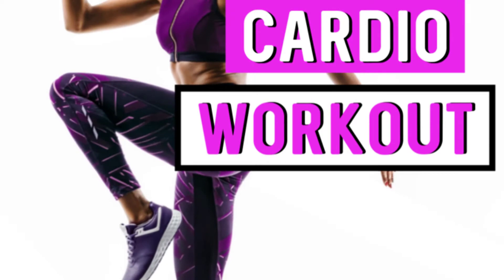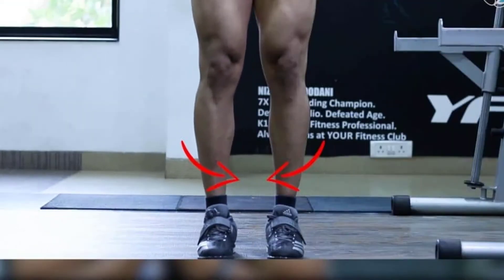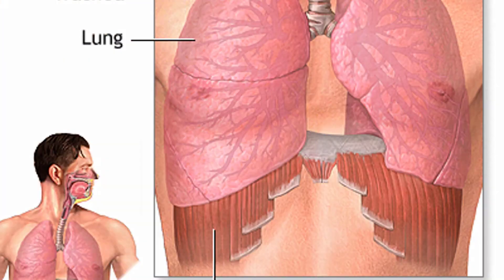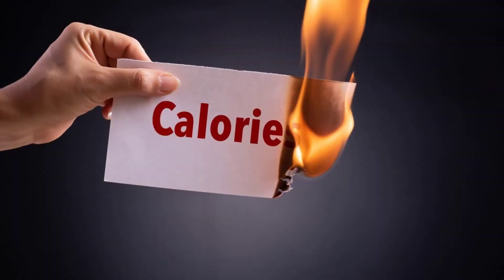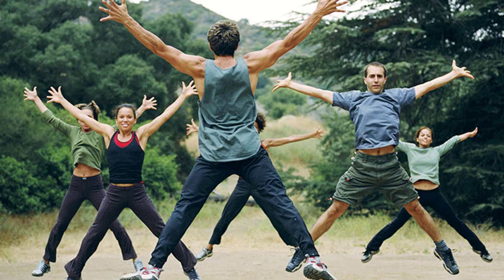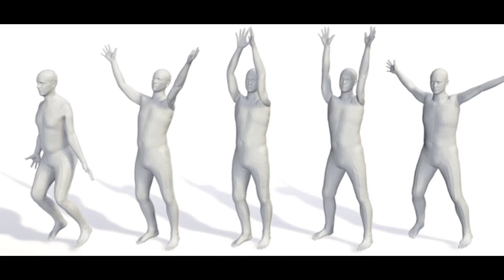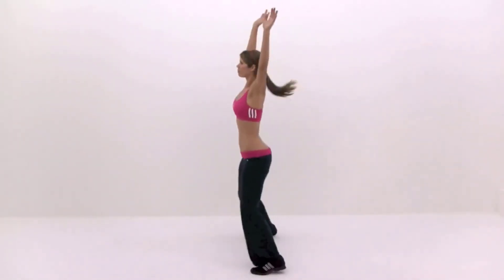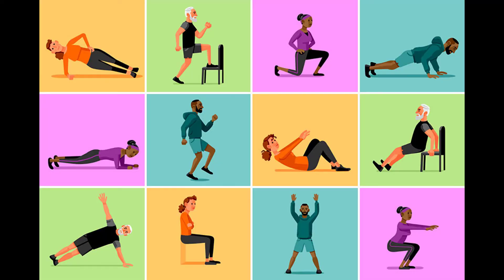3-minute home cardio workout to burn belly fat!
Cardio workouts can help you burn a significant amount of calories and tone your body.
 Here's a 3-minute home cardio workout to burn belly fat and speed up your weight loss in just 1 week.
Cardio workouts can help you burn a significant amount of calories, it tone
 your body - including your inner and outer thighs, quadriceps, and your abdomen - giving you thinner arms, legs, and a flat belly.
Cardio exercise can help lower the risk of heart disease, high blood pressure, and increase HDL or good cholesterol.
It also helps regulate blood sugar and improve lung function. And here’s one powerful home cardio workout to rev up your metabolism and eliminate your belly fat quickly.
Jumping Jacks for burning belly fat
Jumping jacks are an effective total-body workout that can be done almost everywhere.
 It is claimed that it can help you burn around 100 calories in 10 minutes without any special equipment or skills.
 To do 250 jumping jacks, it would take just three minutes of vigorous effort. Vigorous types of cardio exercise, including jumping jacks, can help you burn fat all over your body, including your belly, faster mainly due to their high intensity and the large number of calories burned.
This exercise also boosts the body’s metabolic rate, improves muscle endurance, which promotes weight loss.

It is also a good idea to use a high-intensity blast such as jumping jacks in your regular workout. Try adding a minute or more of jumping jacks throughout the workout or at the end for optimal results.
To do Jumping Jacks-

Stand straight with your legs and arms by your side.
Jump up, spread your feet beyond hip-width apart while bringing your arms above your head.
Jump again as you lower your arms and bring your legs together, returning to the starting position.
Repeat until the set is complete.
Precautions: Since jumping jacks are a high impact exercise, it may tax the joints.

To do this exercise, you just need a good pair of shoes and a conditioned heart.
According to the American Heart Association, everyone should aim to get a minimum of 30 minutes of some form of cardiovascular exercise 5 to 7 days a week
Helping Men Fight Belly Fat
4-Minute NO-Equipment Belly Fat Destroyer Circuit
7 Minute Fat Burning Morning Routine You Can Do Everyday
15 min Extreme Dumbbell Fat Loss Workout - Lose Belly Fat Fast Sixpackfactory
Do This Everyday To Lose Weight | 2 Weeks Shred Challenge

visit us in Instagram

visit us in twitter